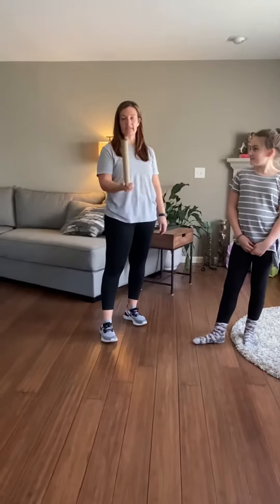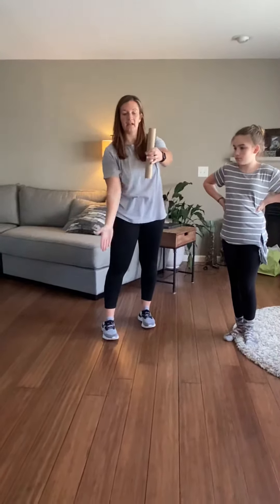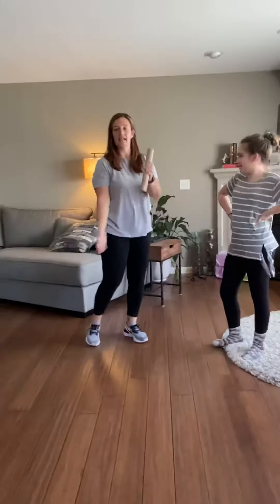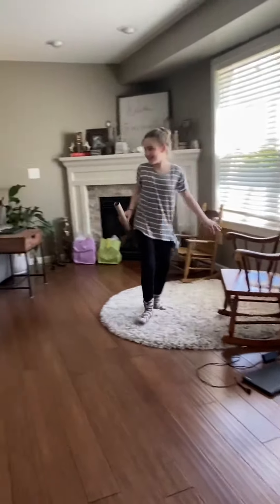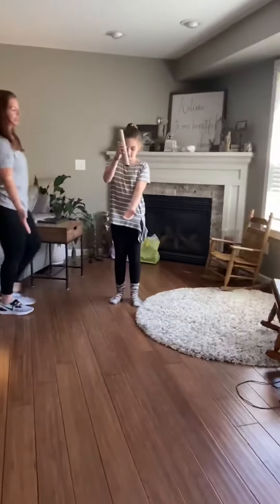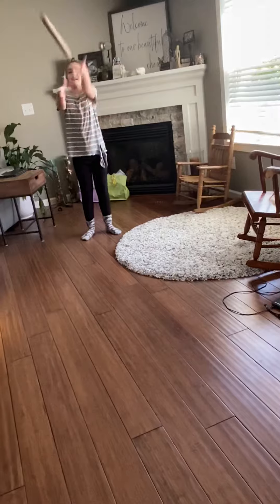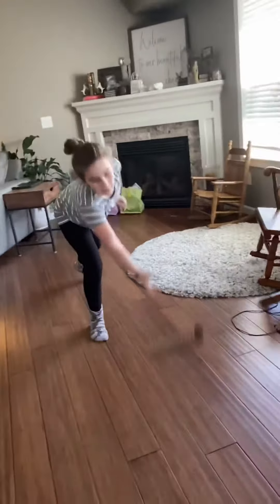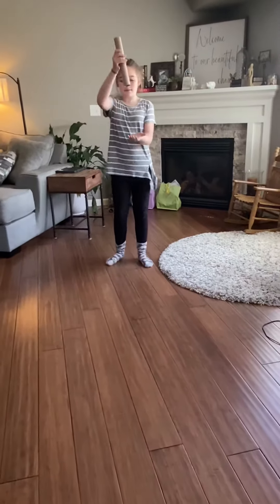Paper towel tube volley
Hit paper towel tub with the palm of your hand up in the air and try to catch. Try different hitting and catching variations.